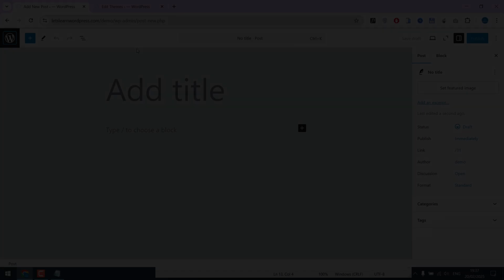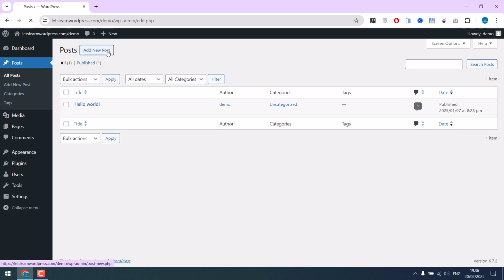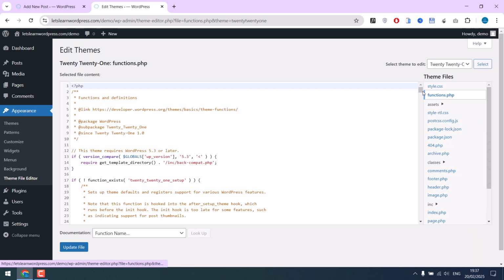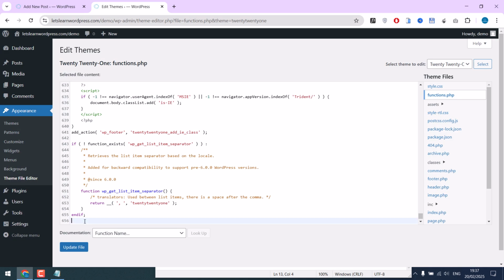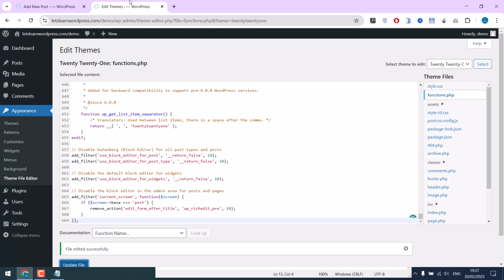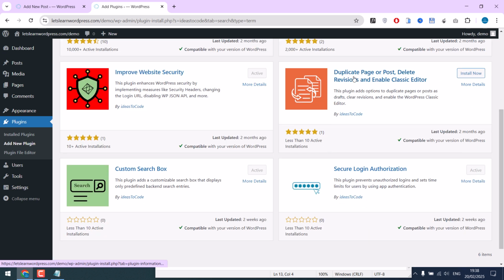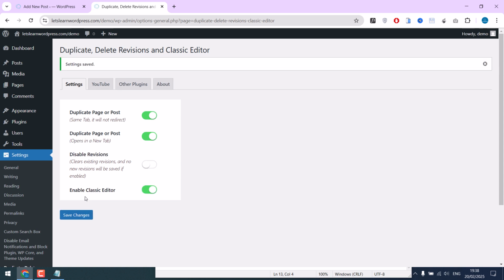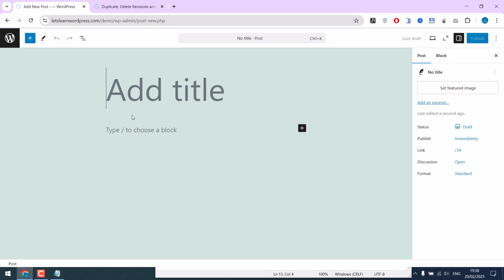Enable the Classic Editor on WordPress using Custom codes!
Here is how you can enable the Classic Editor on WordPress using Custom code.